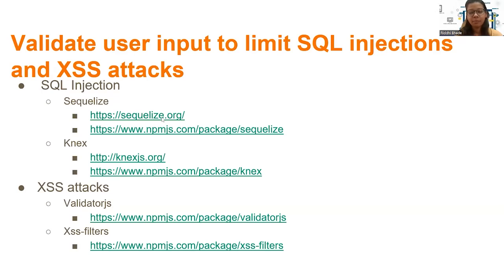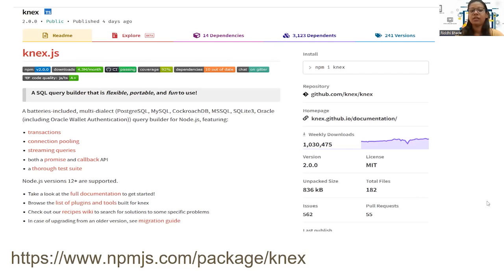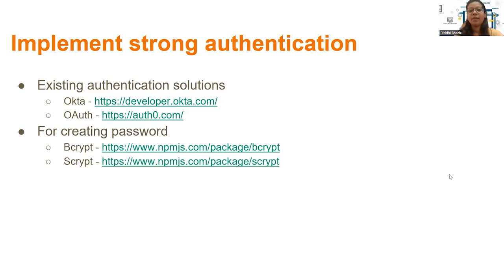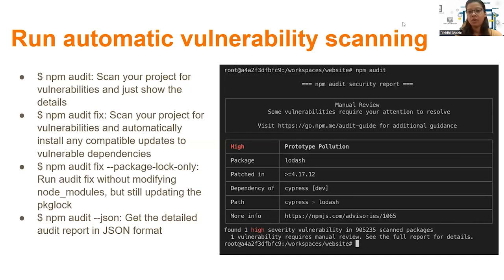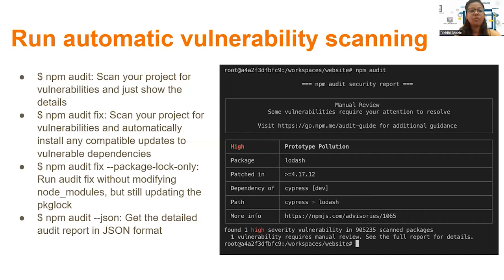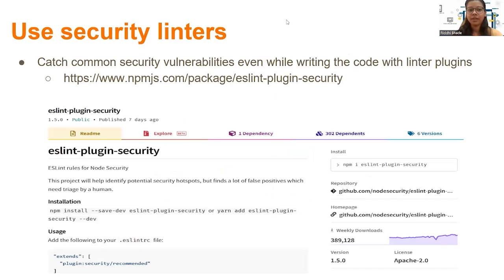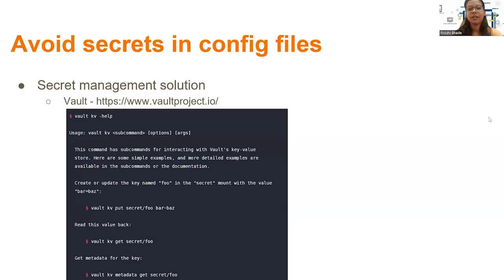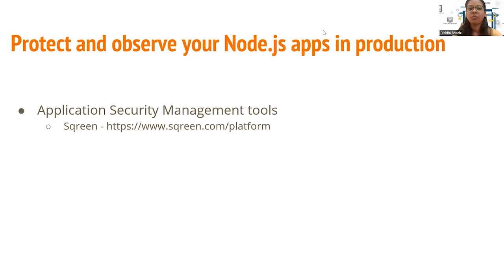What are the Best Security Practices for NodeJS | Sufalam Technologies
Let's learn about NodeJs Security Practices with our NodeJs expert.
In our video, our Javascript Developer talks about the best security practices for NodeJS.

About us:

Our expertise include:
- Product Development
- QA & DevOps